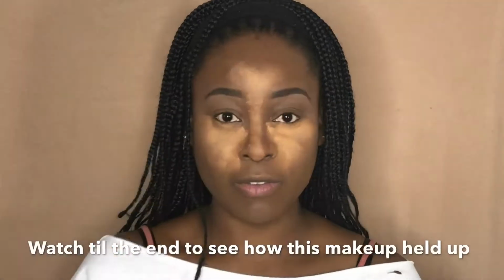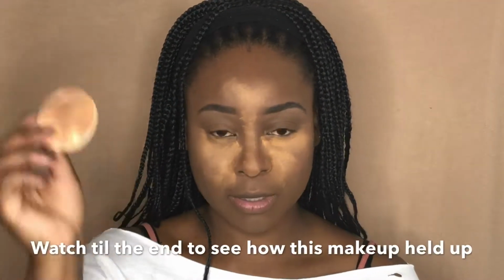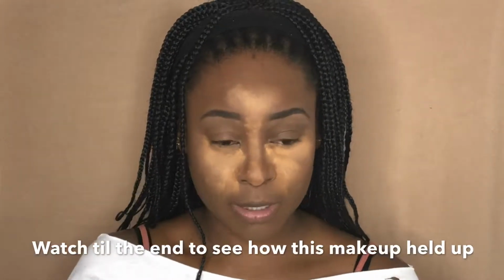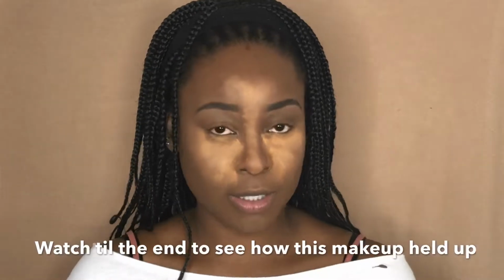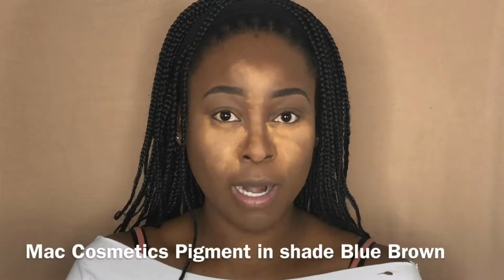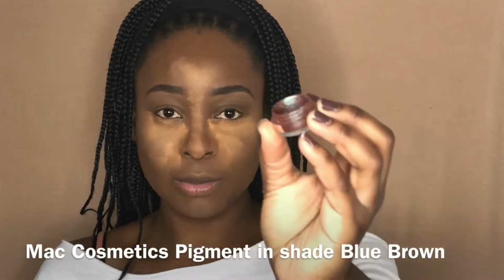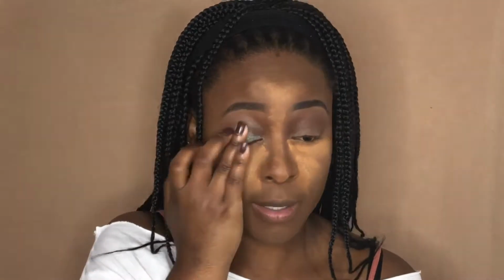GRW Me and Fenty | Acne Skin Wear Test | Super Basic Eye Look